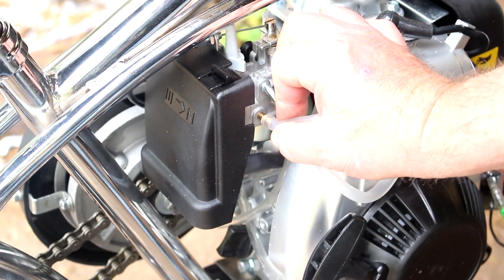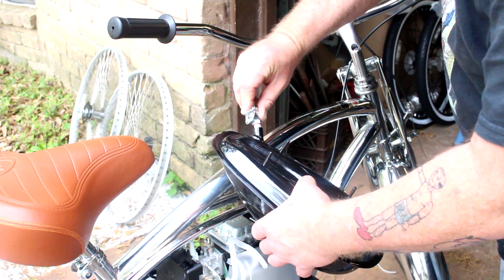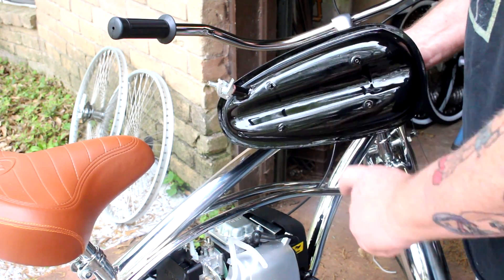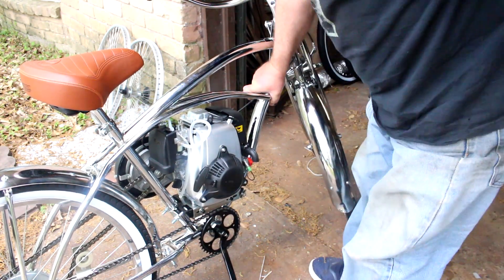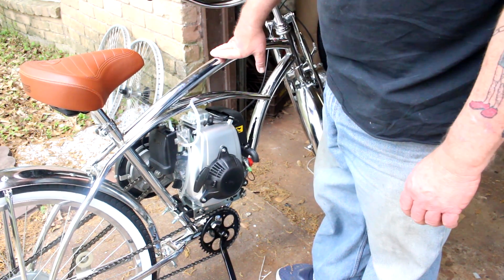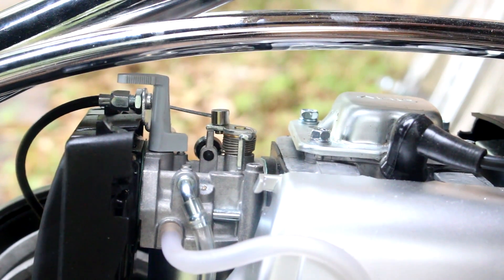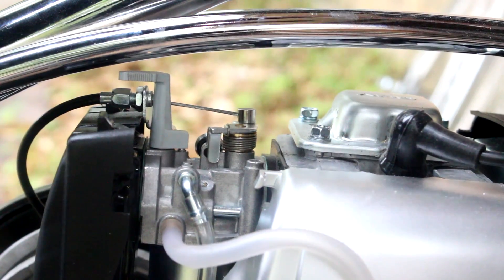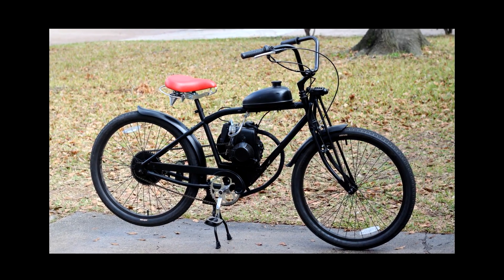How To Build 4 Stroke 7G Motorized Bicycle Part 6 NEW